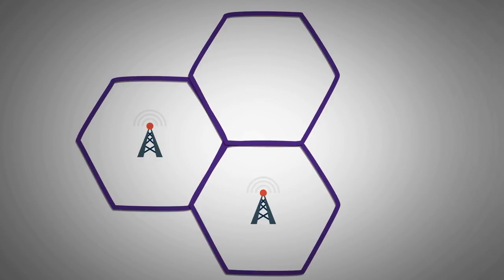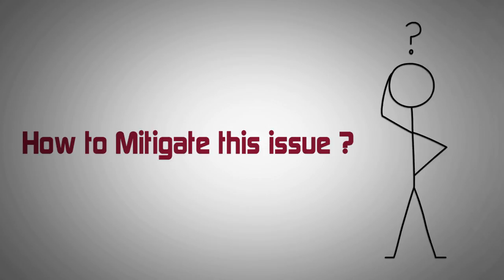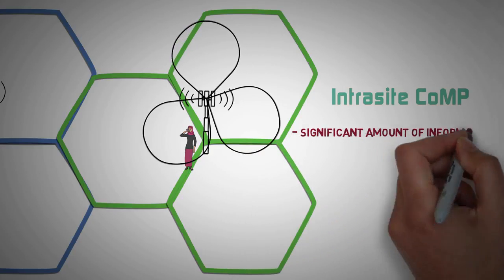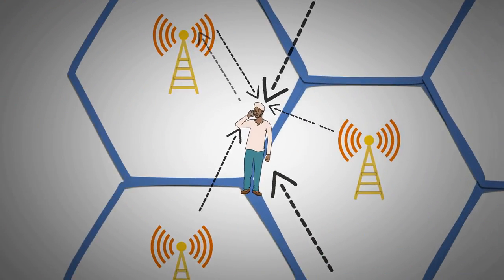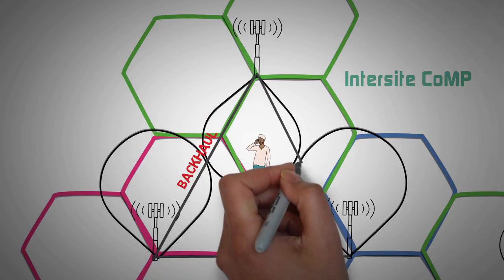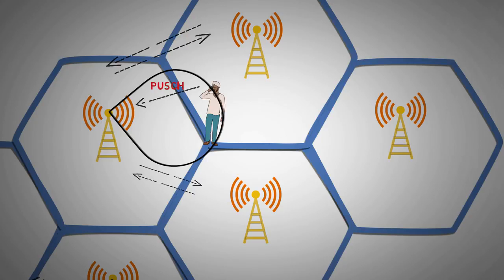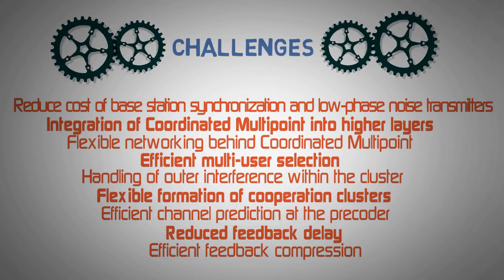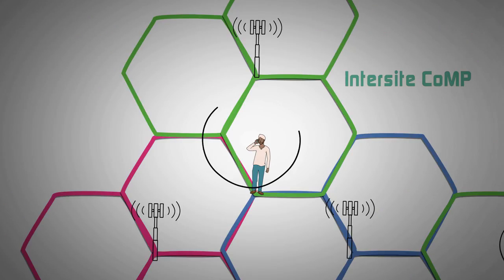11 CoMP Coordinate Multipoint Capacity & Coverage Enhancement Fundamentals of 4G LTE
CoMP Coordinate Multipoint   Capacity & Coverage Enhancement   Fundamentals of 4G LTE.